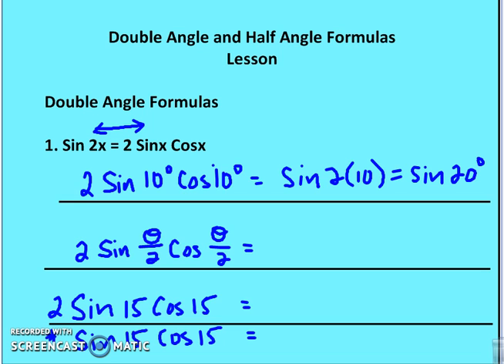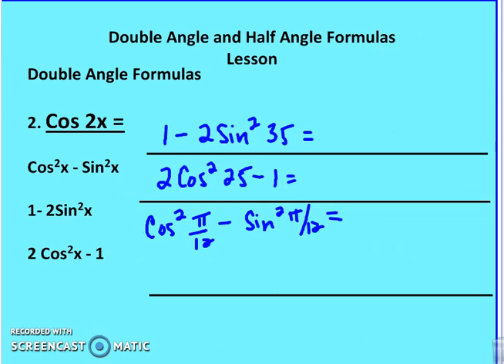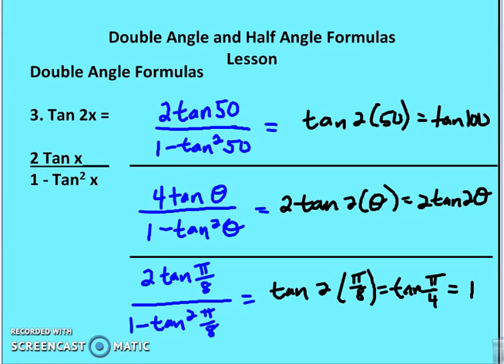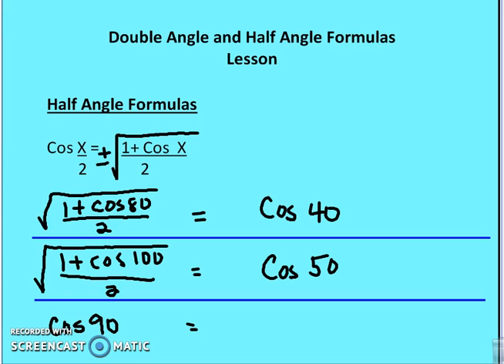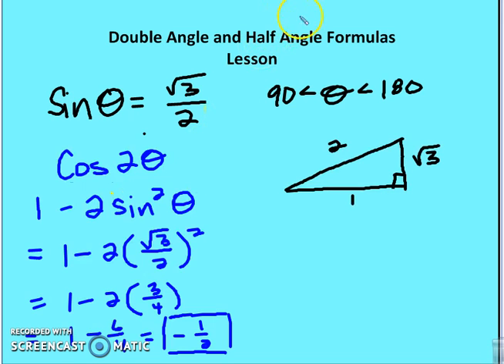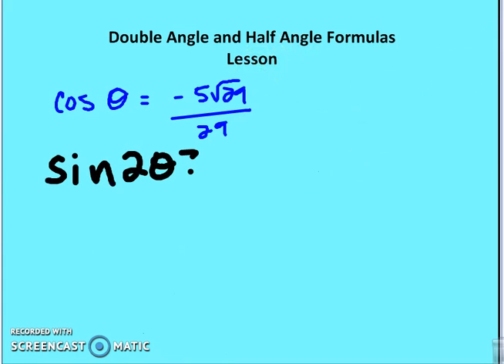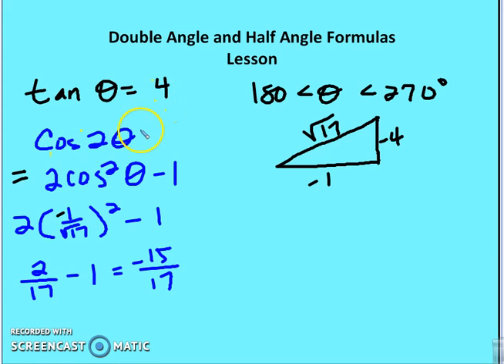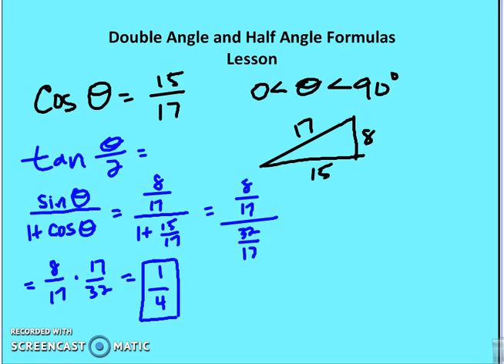10.3 Double and Half Angle Formulas